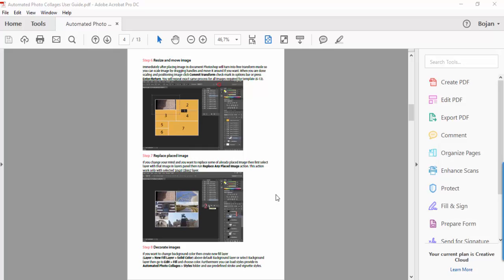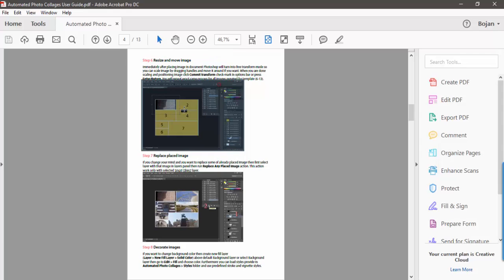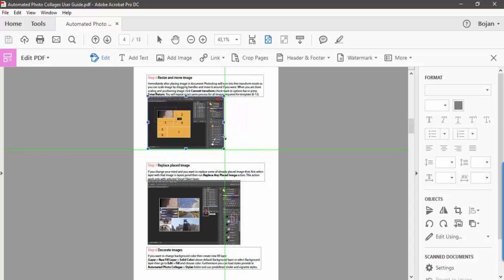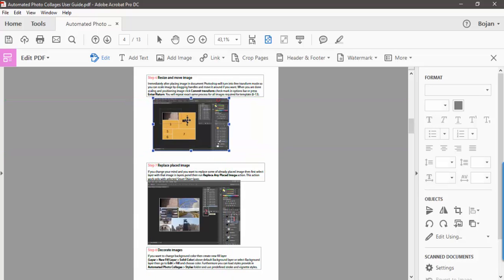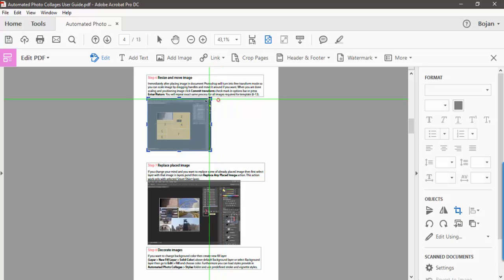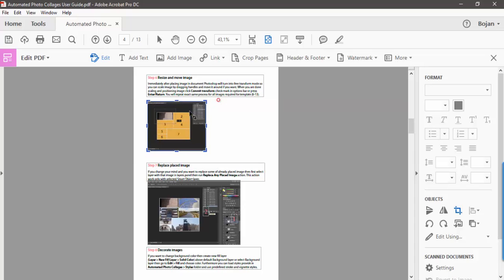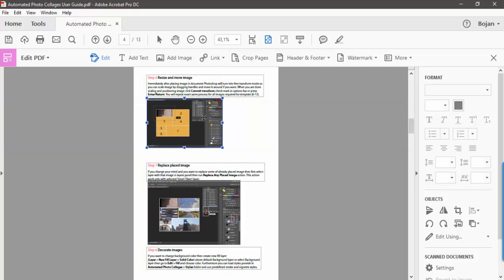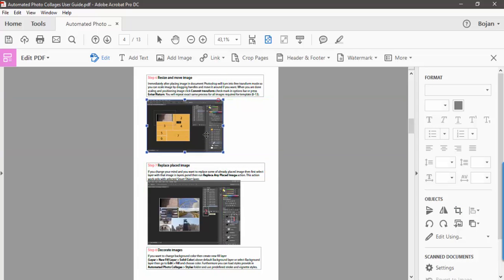How to Crop and Scale Images in Adobe Acrobat DC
Step by step instructions how to crop and how to scale images in Adobe Acrobat DC.